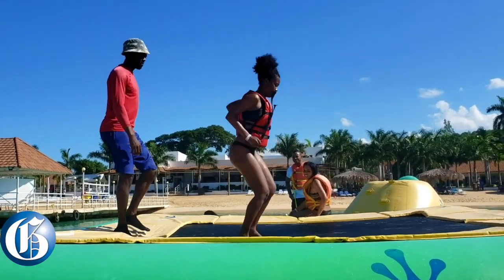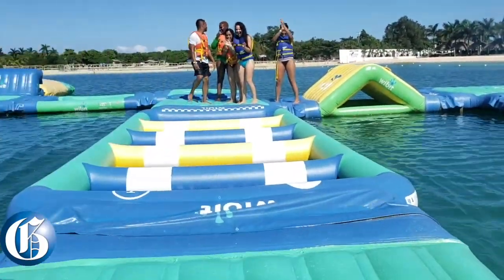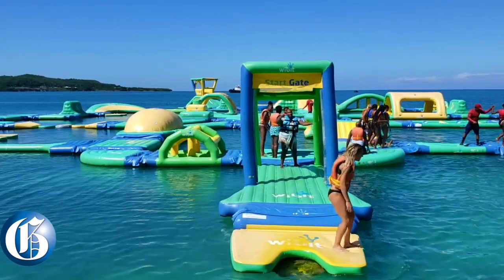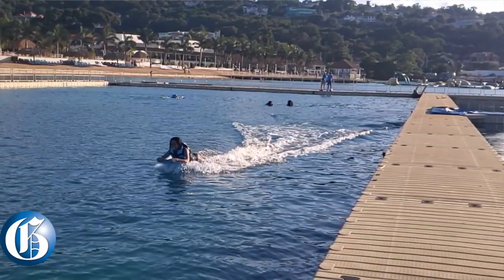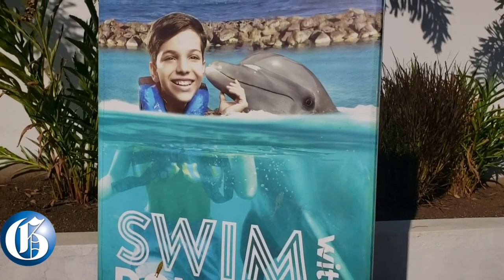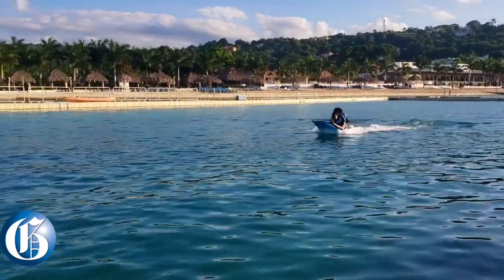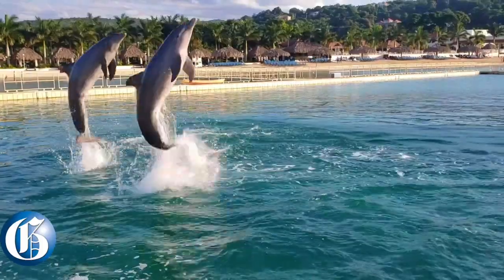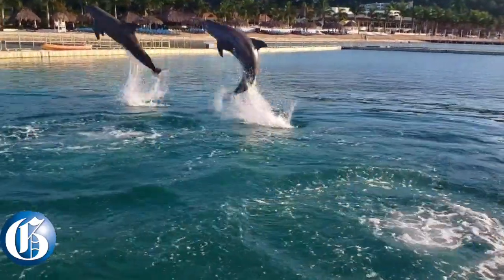Relaxing at Puerto Seco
Puerto Seco adjusted entrance fee based on feedback from visitors.
“We had a rate before of $1000, but you had to pay for a lot of additional stuff like the beach chairs. Now we have a flat rate of $2000 and guest get a locker, access to the pool and many other amenities,” stated Rory Baugh, Property Manager, Puerto Seco.